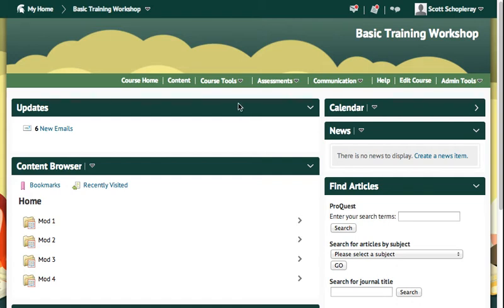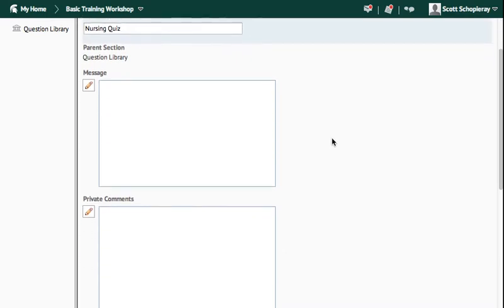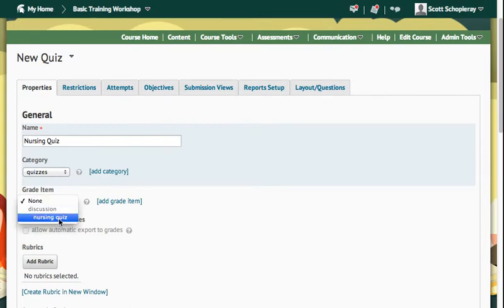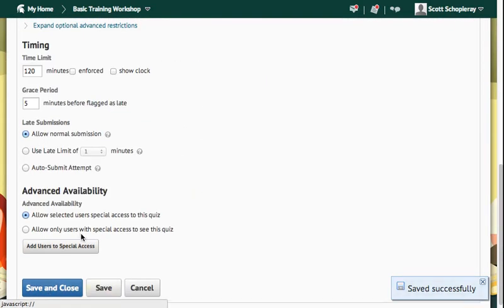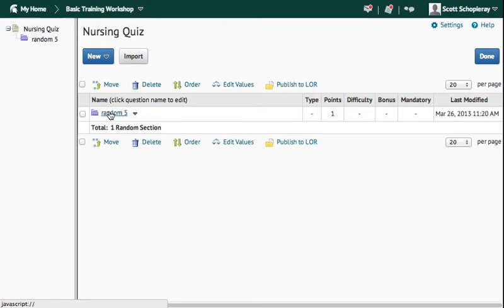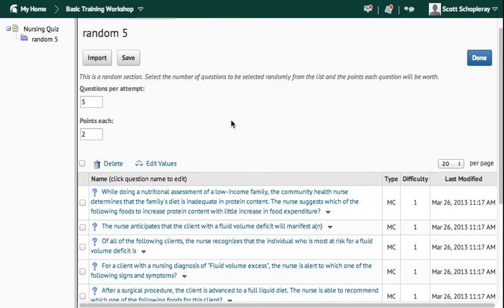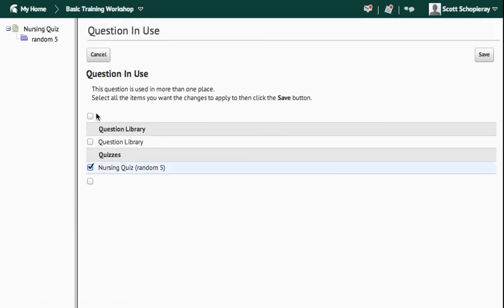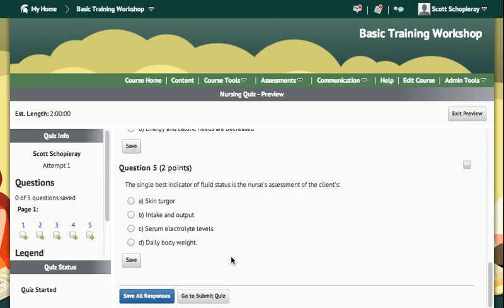D2L Quizzes - Randomize Questions and Answers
D2L Quizzes - Randomize Questions and Answers.mp4